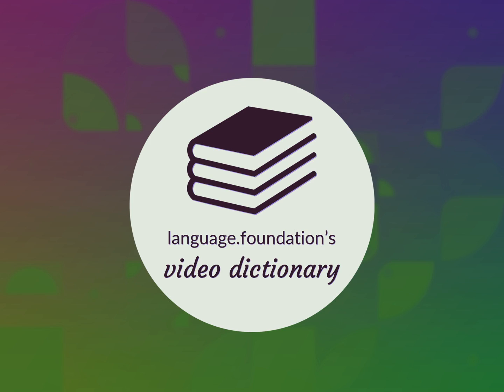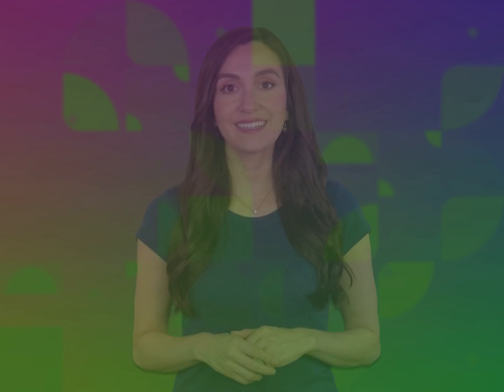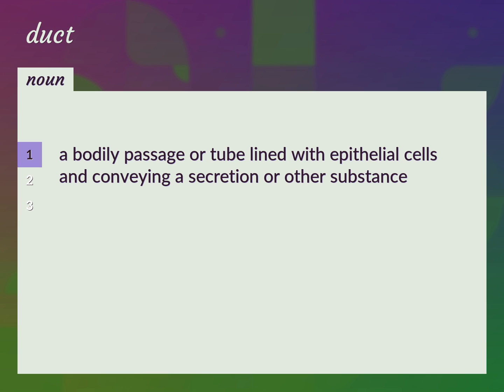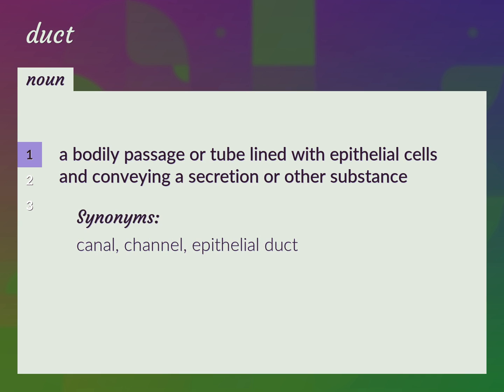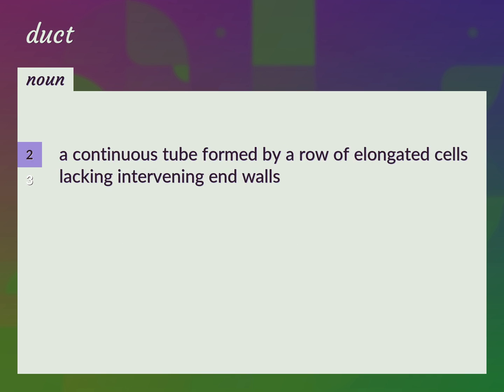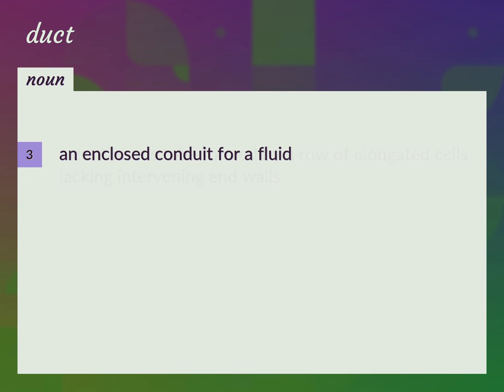Duct | meaning of Duct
What is DUCT meaning?